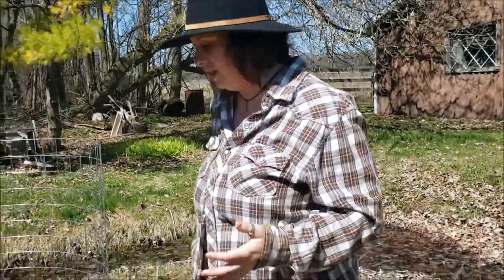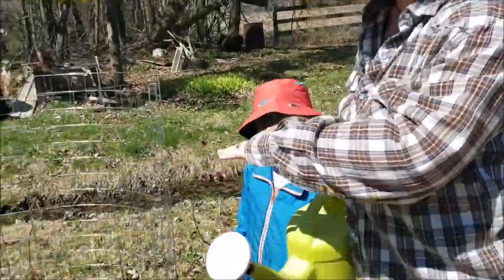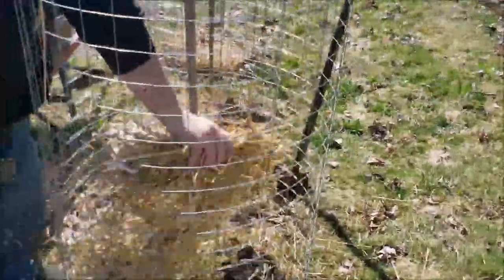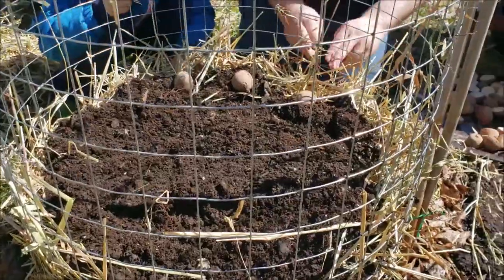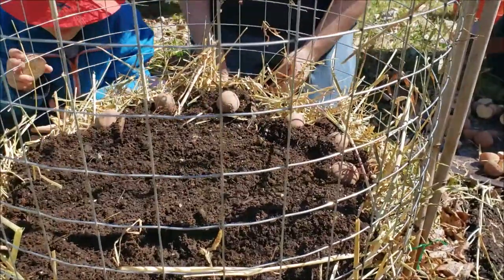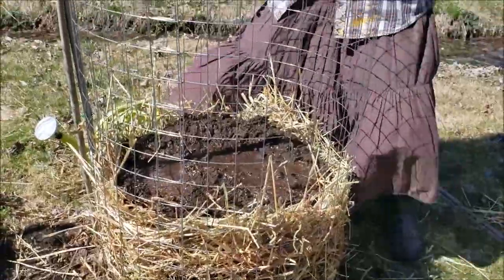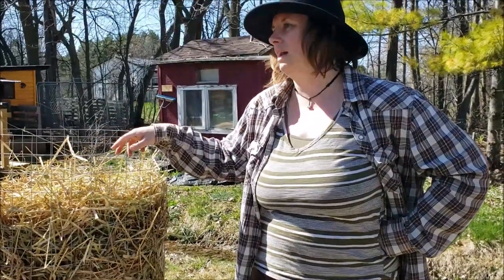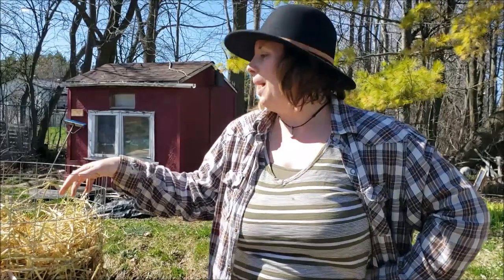Grow Your Potatoes in Towers!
We're super excited about this new method of growing potatoes we learned from the awesome folks over at Wilderstead Homestead (link to their YouTube channel is below).

Potatoes take up a lot of space in the garden and if you are like us, space is at a premium! This method was definitely less work and takes up WAY less space than traditional beds. Perfect for folks who are looking to grow food in a smaller space.

Ensure that your straw is unsprayed and that it's actually straw (NOT hay)!

Correne is a clinically trained herbalist, keeper of the home, food grower & preserver and practitioner of ancient Germanic traditions and ways. She is proud to serve her community in Kawartha Lakes, Ontario. Her family resides on a small-scale homestead that produces much food, medicines, joy and of course, a touch of magic.

Spiraea offers an entire line of organically grown handcrafted herbal products. The herbs are grown without the use of chemicals right on their homestead.

SOCIAL MEDIA